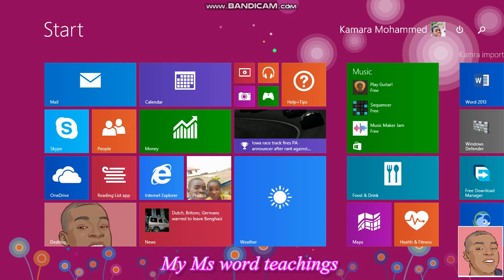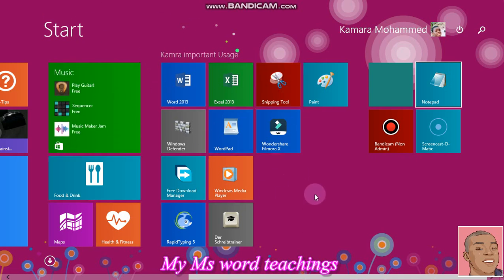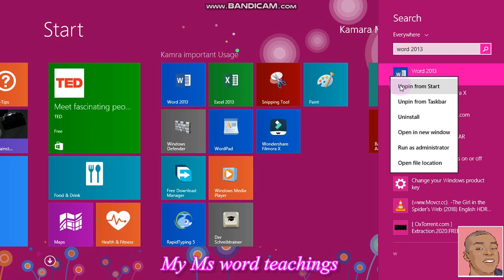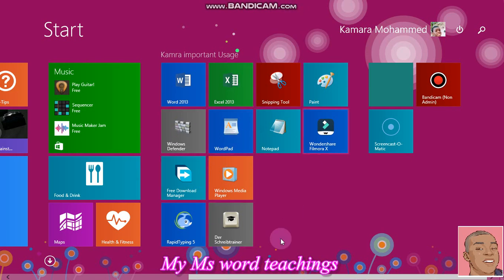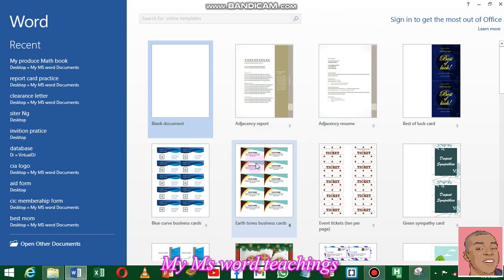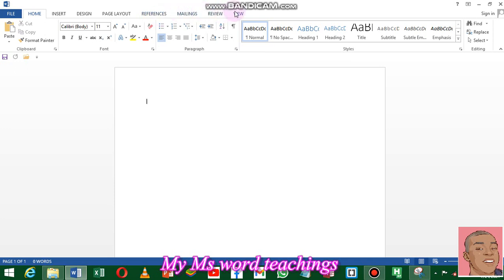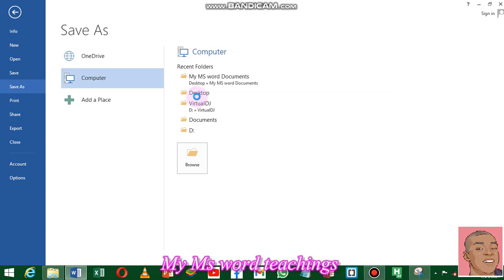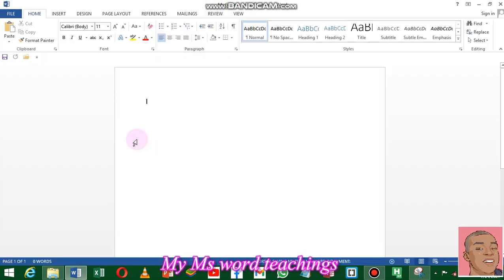LEARN MS WORD FOR BEGINNERS NOW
How to open Microsoft word on your computer